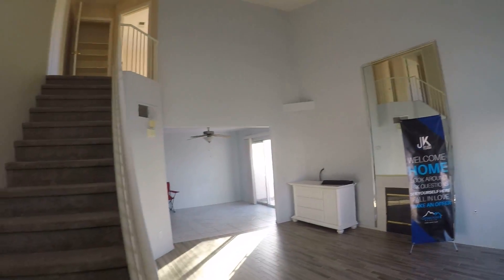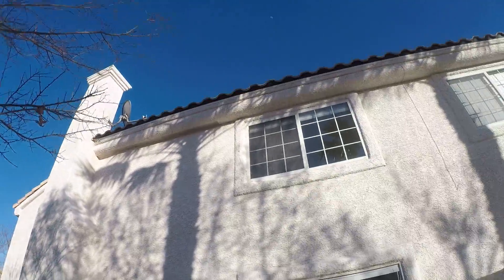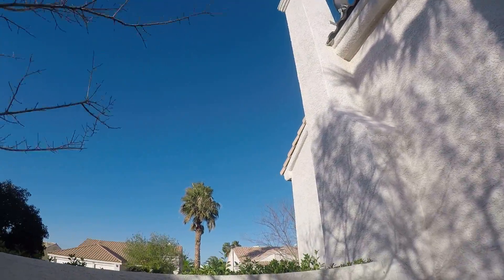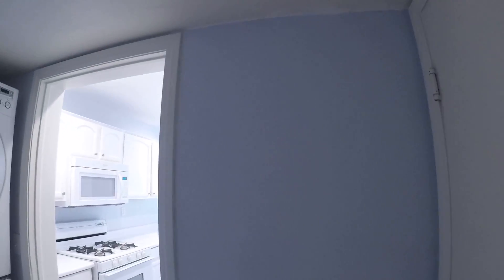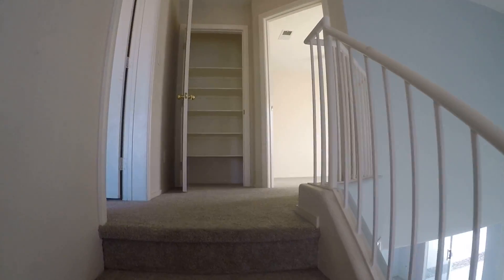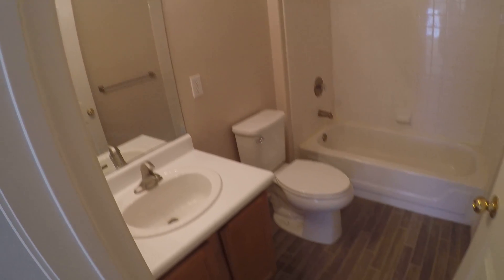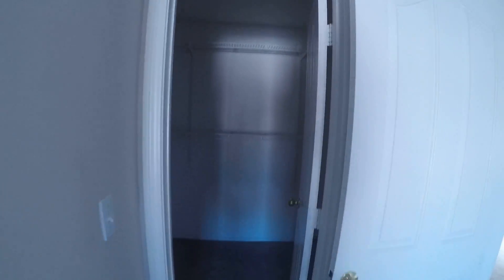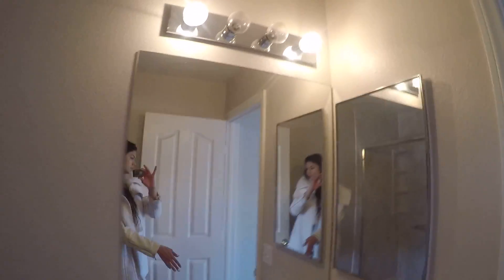1974372 441 Coral Sea